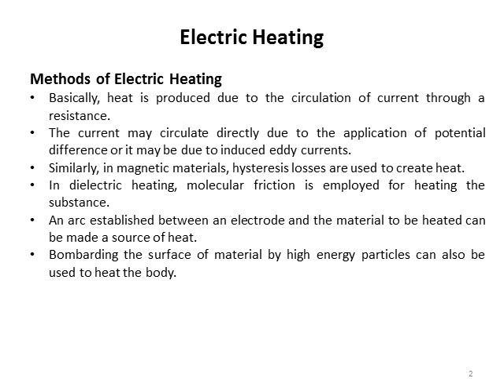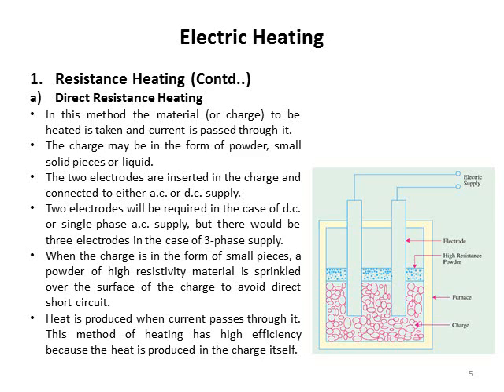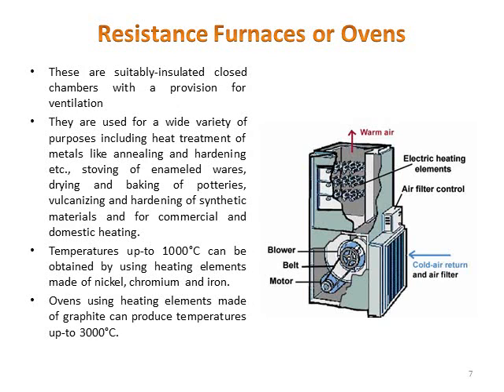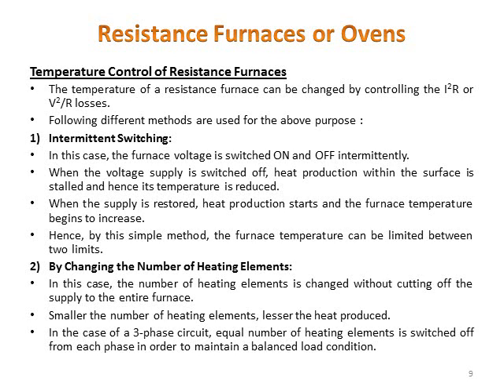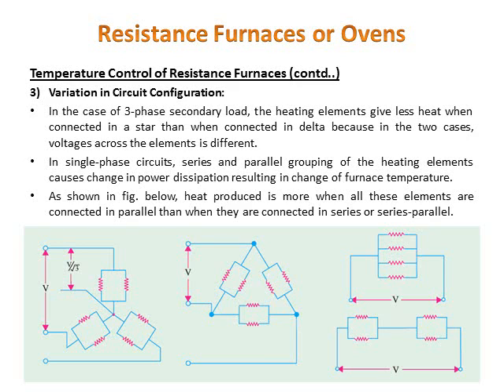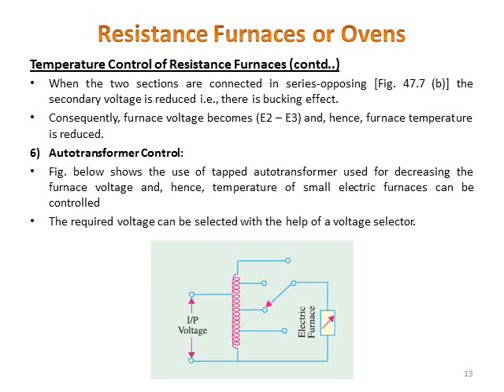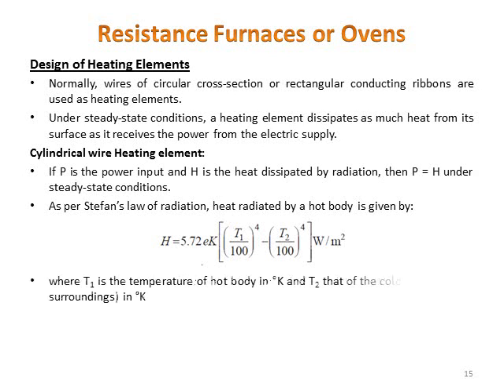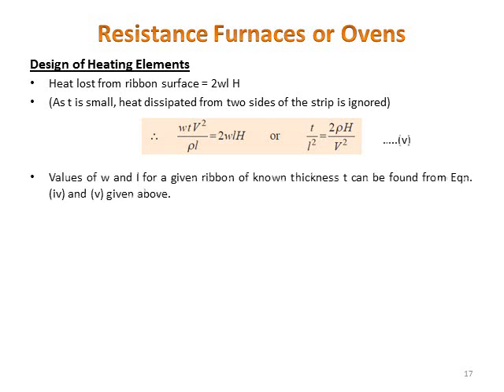EEE - 17EE742 UEP Resistance Heating